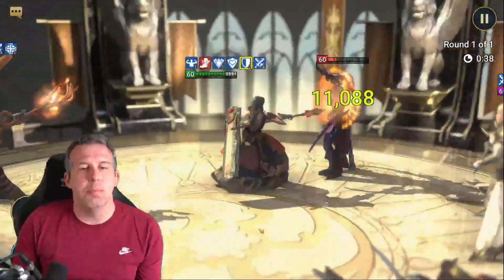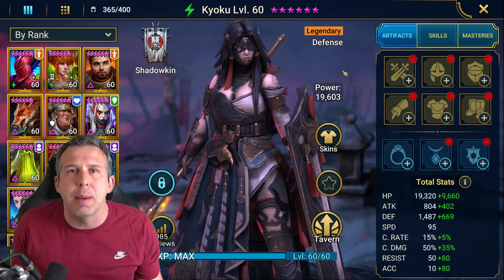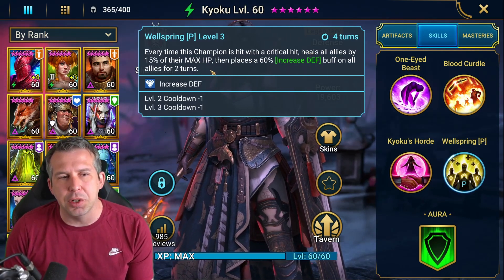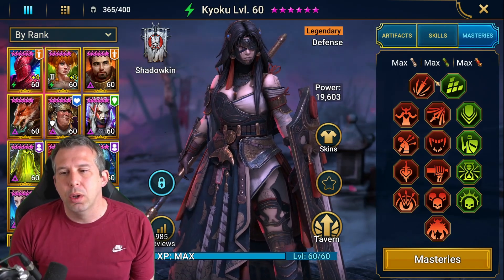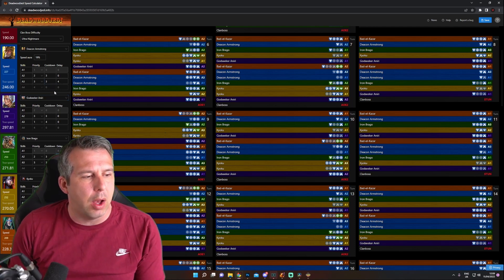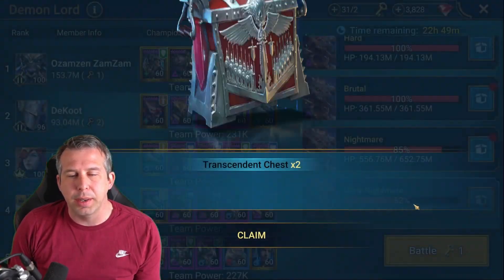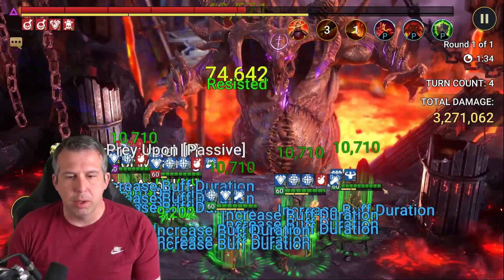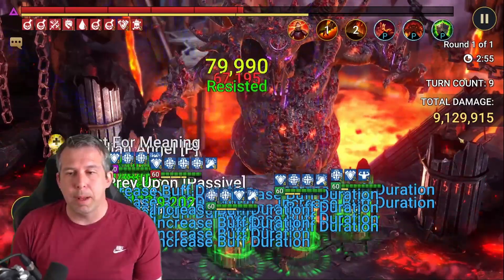KYOKU IS AMAZING! NOONE DIES AND SHE SMACKS TOO! | Raid: Shadow Legends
00:00 Intro
01:32 Skills
03:56 masteries
04:39 Clan Boss
12:45 Build
13:16 Spider
16:36 Arena